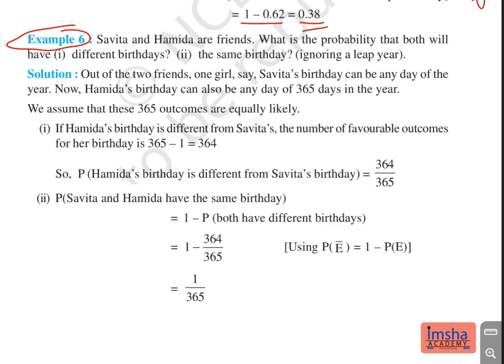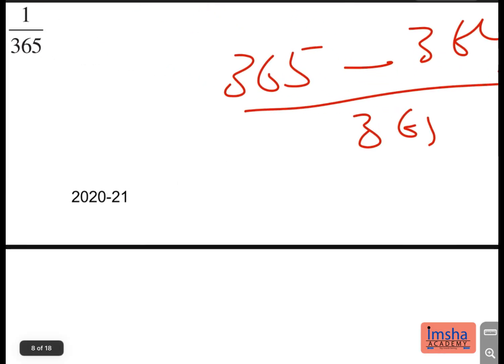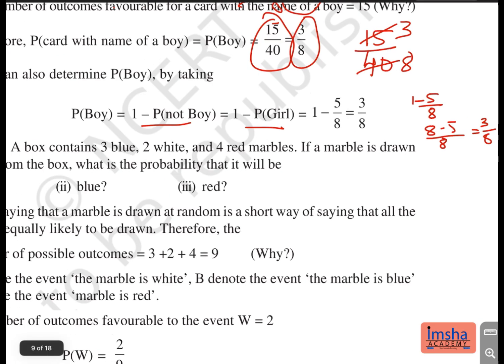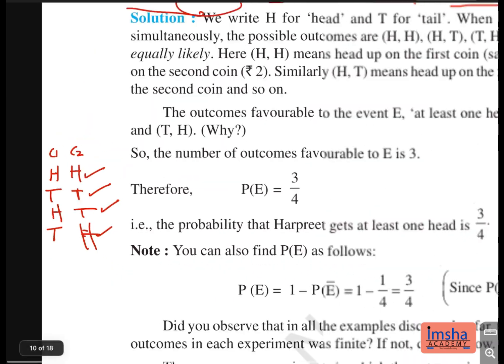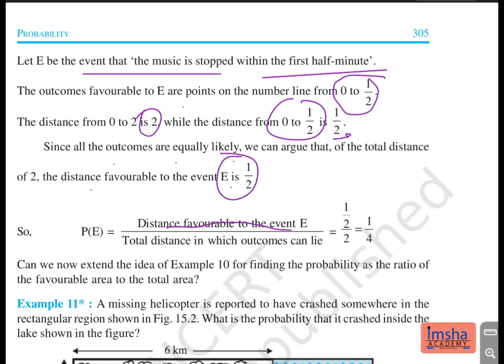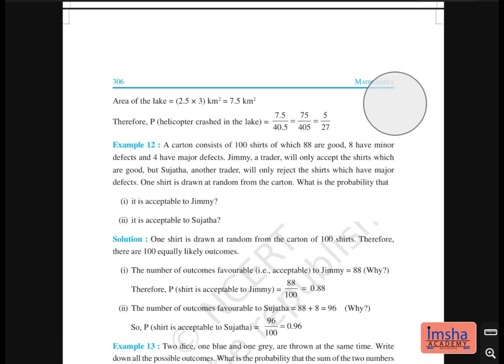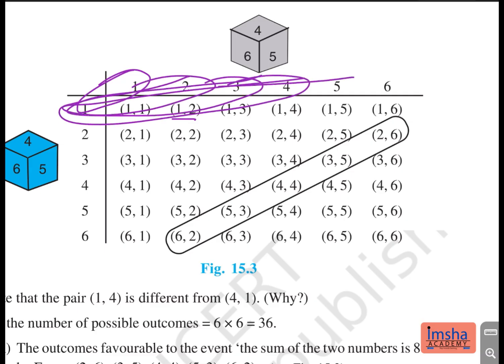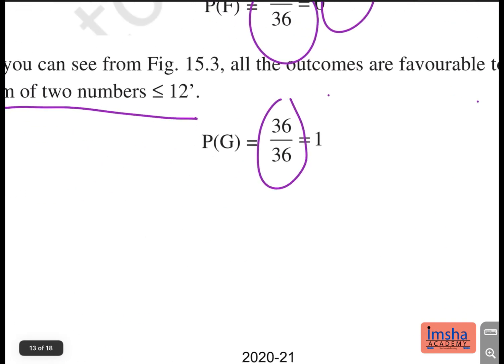Probability Made Easy 🔥 | Class 10 Maths NCERT | Part